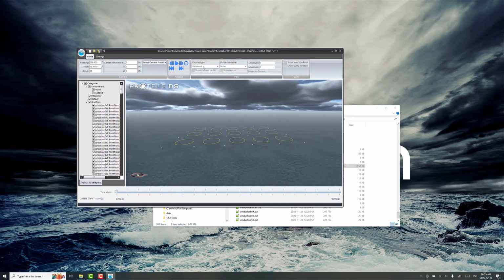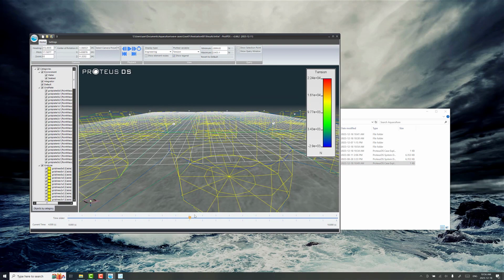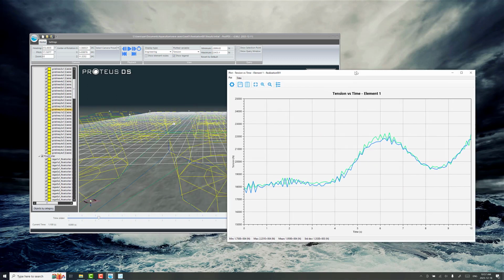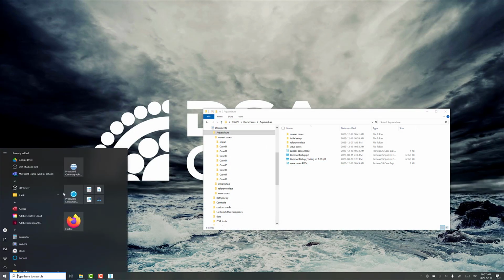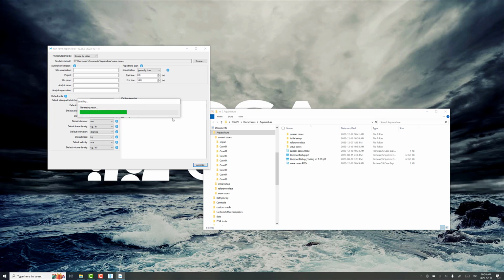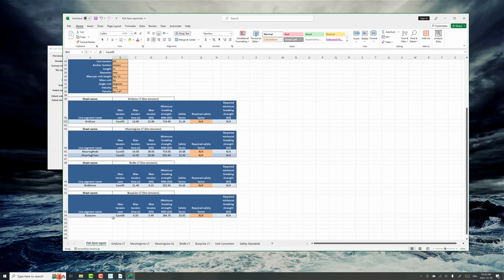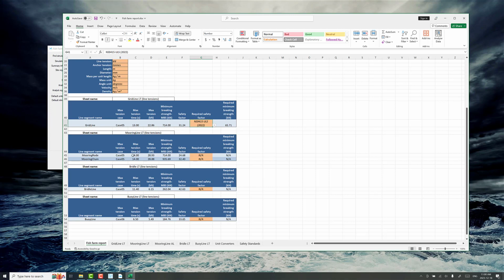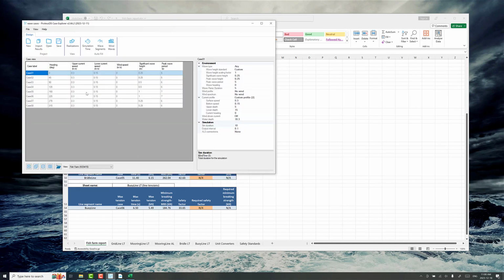Finalize finfish aquaculture grid mooring analysis with automated post-processing and reporting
Showcases the workflow to automate post-processing and reporting maximum mooring loads using the Fish Farm Report Tool. Review results of all dynamic load cases in waves in aggregate. Illustrates process of the final stage of aquaculture grid mooring design in reviewing minimum safety factors and mooring component strength.